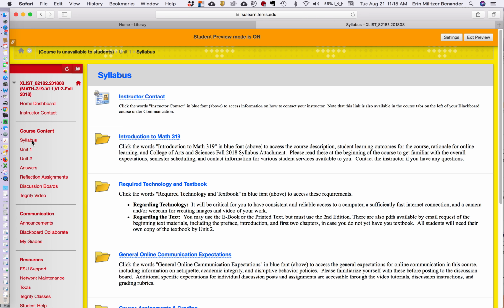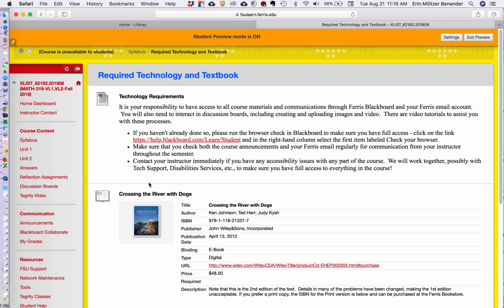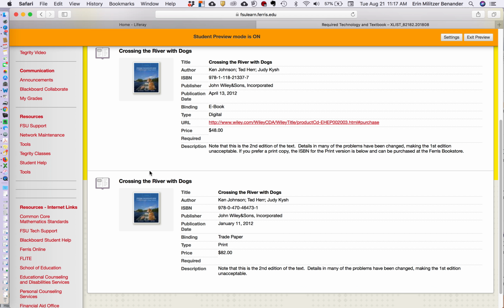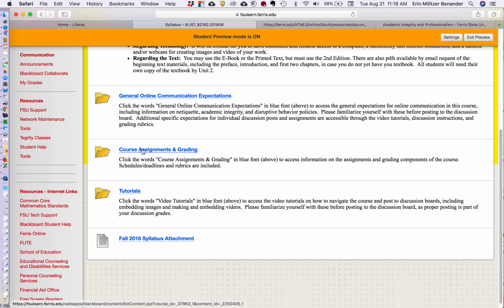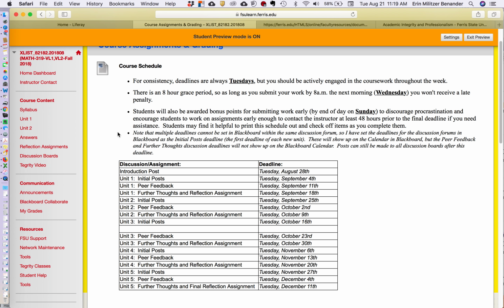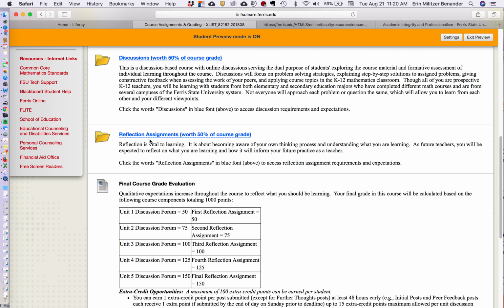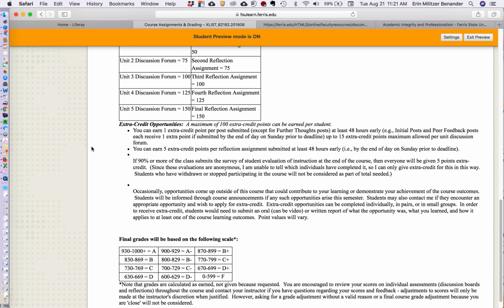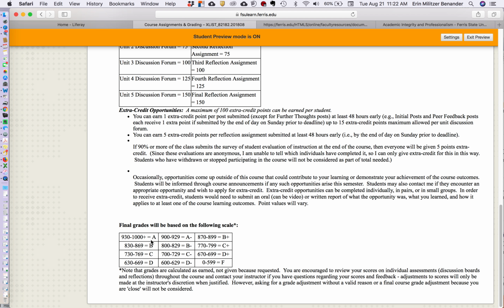Math319 Syllabus video Fall 2018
This is about 8 minutes log and goes over the syllabus. You do not have to watch this video.  I do not read the syllabus out loud to you so you will need to read the syllabus on your own in addition to watching the video.